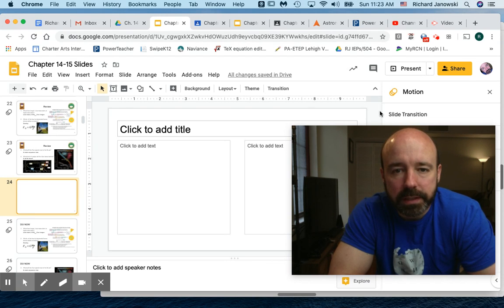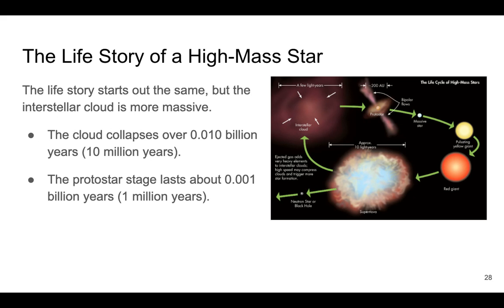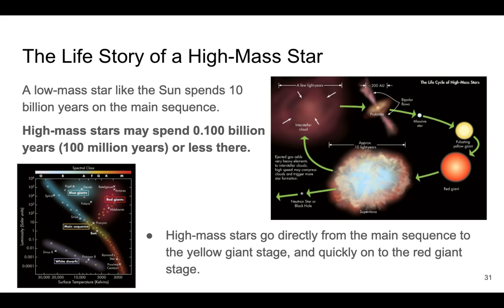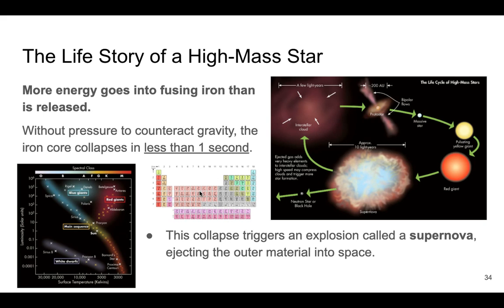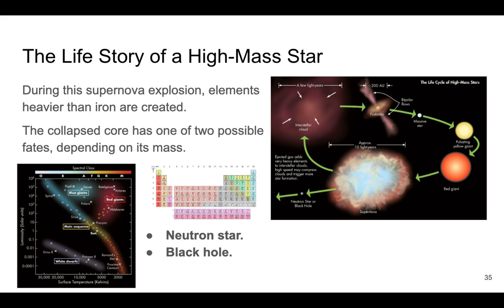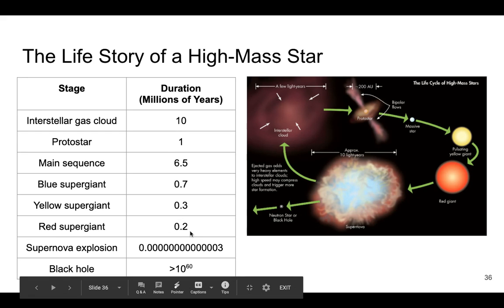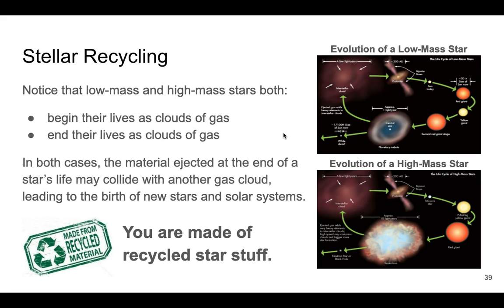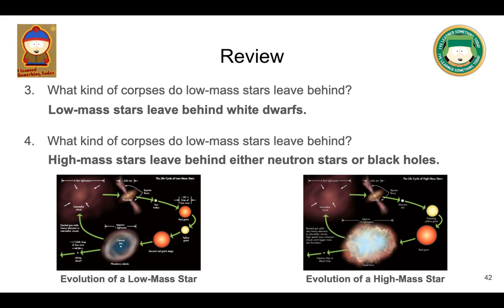Astronomy: Chapters 14-15 Slides part 2 (slide 25-42)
Crash Course Astronomy #31:
High-Mass Stars (12:16):